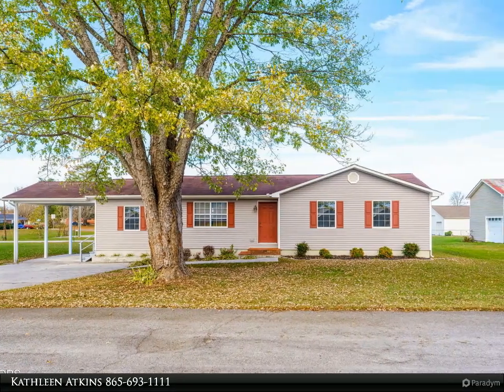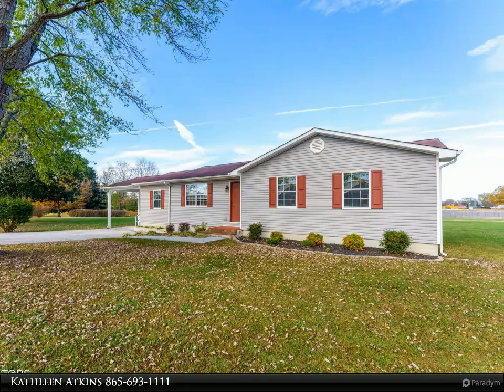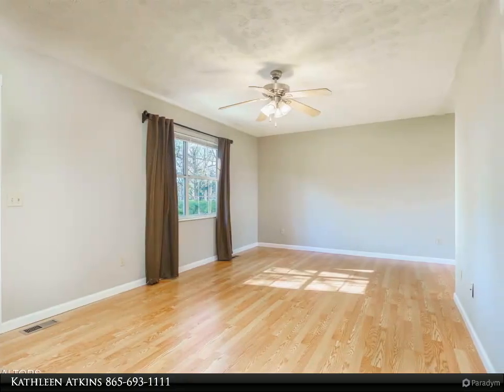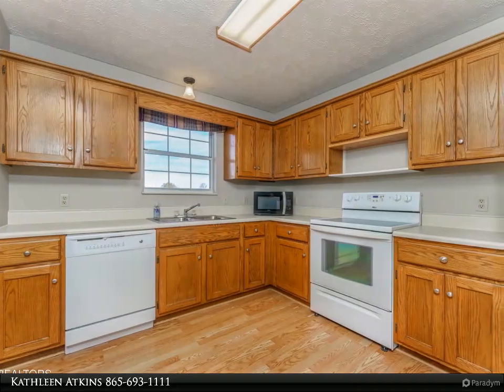Wallace Real Estate - 1023 Meek St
Welcome to this beautifully updated and spacious 1-level ranch home centrally located in Madisonville! This move-in ready home includes 3 bedrooms, 2 baths, a large laundry/pantry room, updated exterior vinyl siding, laminate flooring, and a covered carport. Newer HVAC installed in 2020. Sitting on a level corner lot, enjoy your evenings in this peaceful neighborhood in a wonderful location! Seconds from Highway 411, and in the foothills on the nearby Cherohala Skyway and Cherokee National Forest.

2 full bath

Kathleen Atkins
Wallace Real Estate